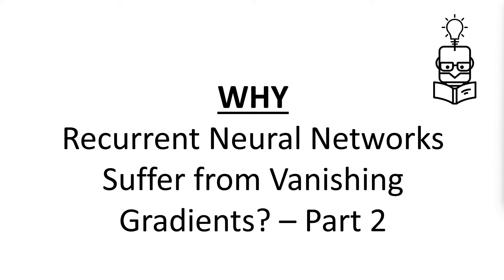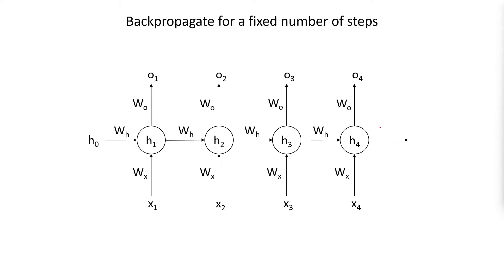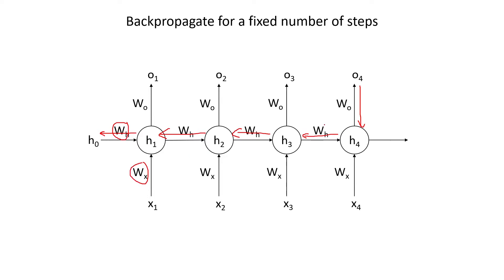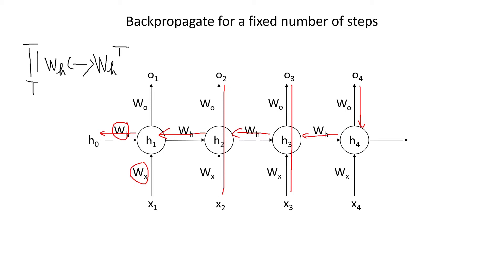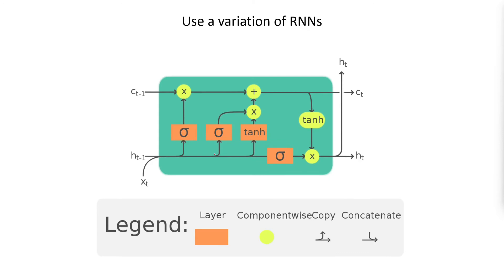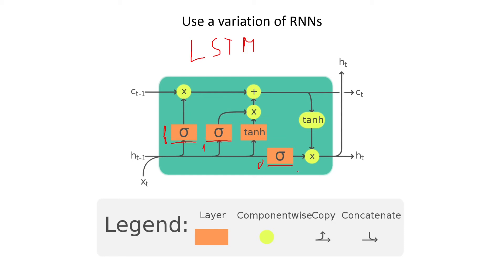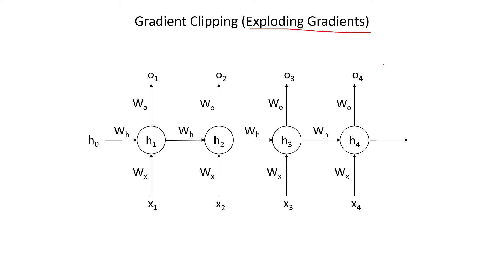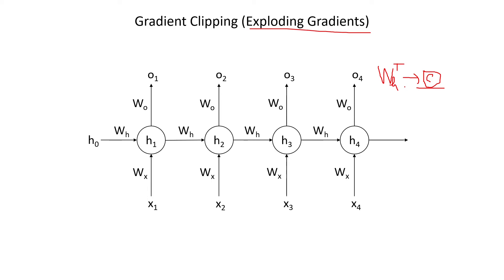Why Recurrent Neural Networks (RNN) Suffer from Vanishing Gradients - Part 2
In this video we discuss several solutions to the vanishing/exploding gradient problem that is found inside a reccurent neural network (RNN).

*Contents*
00:00 - Intro
00:21 - Backpropagate for a fixed number of steps
01:36 - Use a variation of RNNs
02:21 - Gradients clipping
03:22 - Outro

► Bitcoin (BTC): 3C6Pkzyb5CjAUYrJxmpCaaNPVRgRVxxyTq
► Ethereum (ETH): 0x9Ac4eB94386C3e02b96599C05B7a8C71773c9281
► Cardano (ADA): addr1v95rfxlslfzkvd8sr3exkh7st4qmgj4ywf5zcaxgqgdyunsj5juw5
► Tether (USDT): 0xeC261d9b2EE4B6997a6a424067af165BAA4afE1a